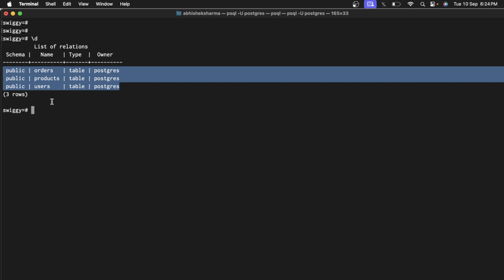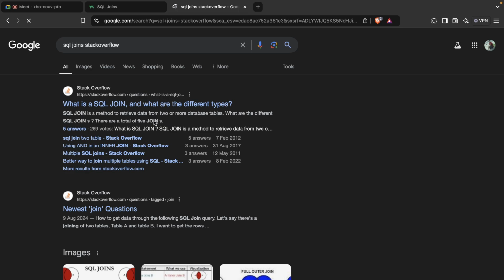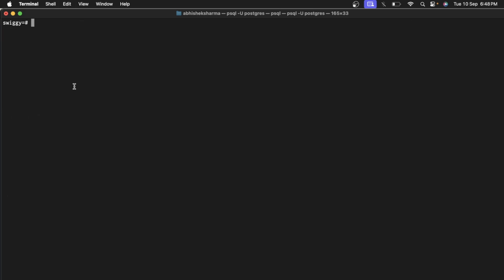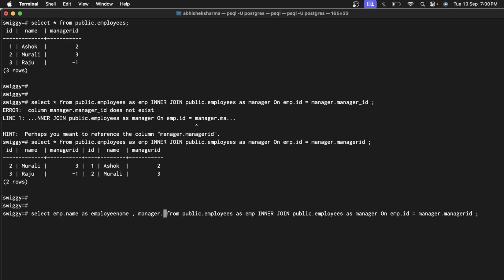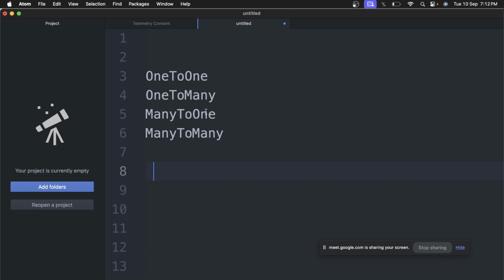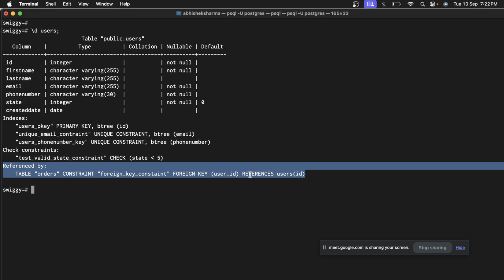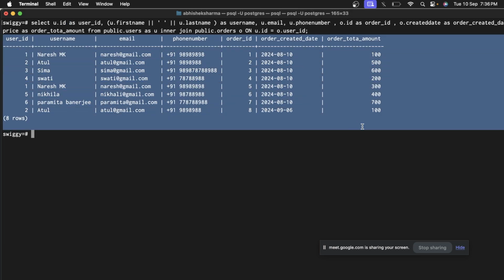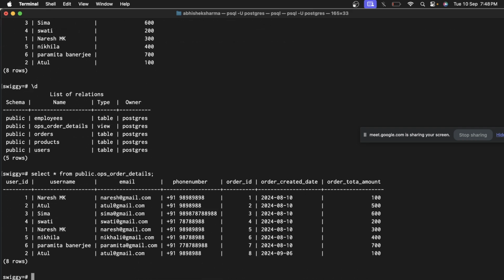Joins & View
In this video we have covered all joins and views.
1. Left Join
2. Right Join
3. Inner Join
4. Full Outer Join
5. Self Join

Cover interview question regarding Self join.

We have also covered views and its relation with from clause subquery.